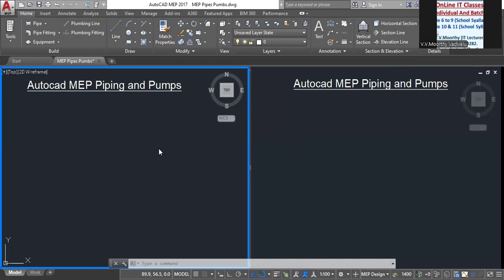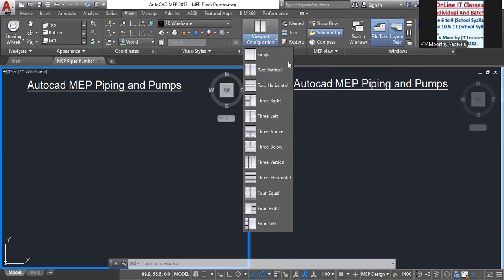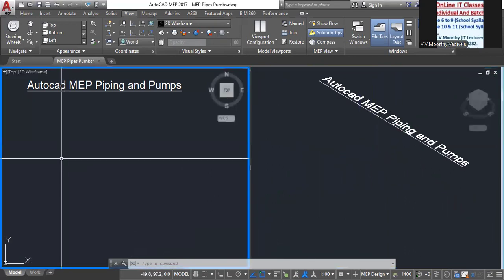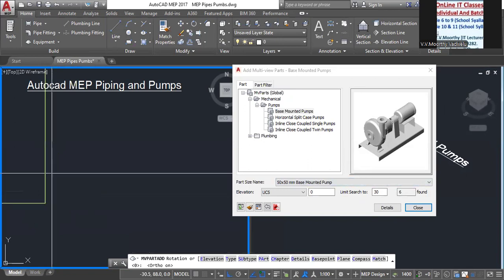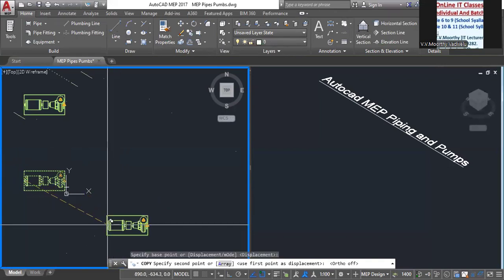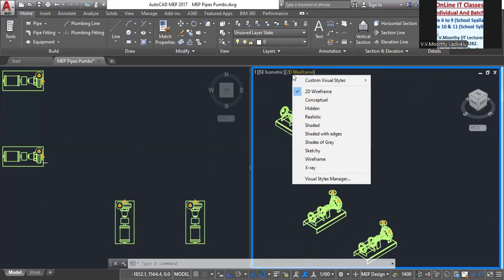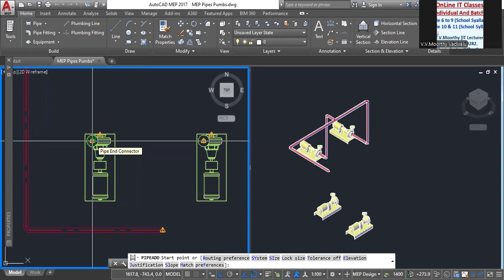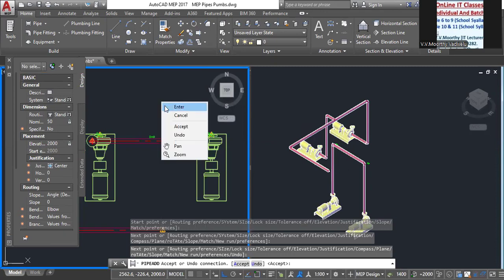Autocad MEP Piping And Plumbing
Learn Autocad MEP Commands By: V.V.Moorthy.